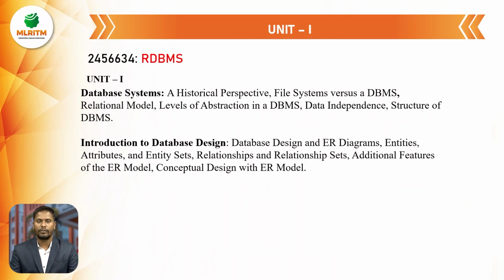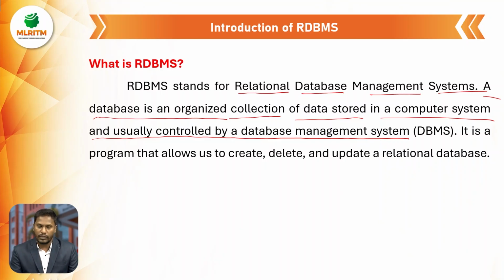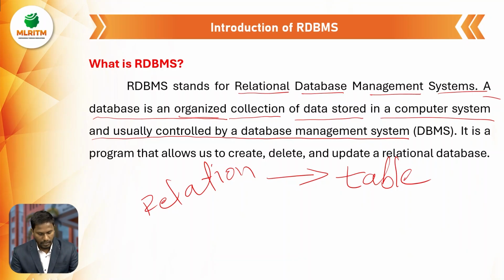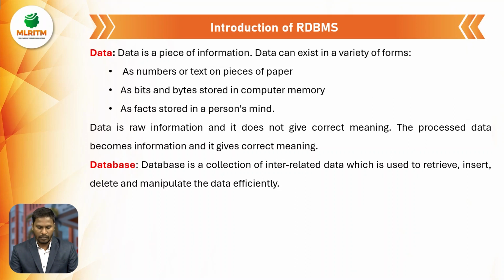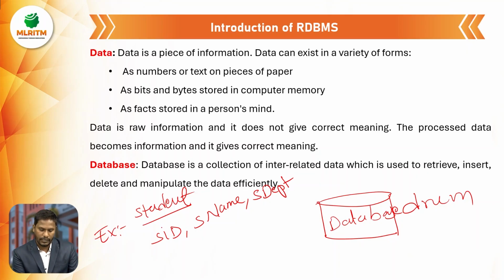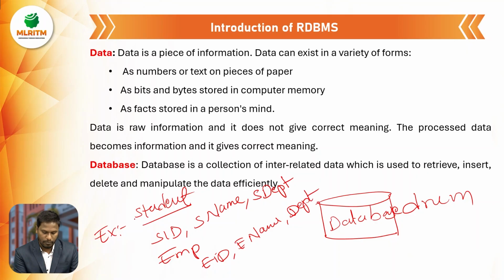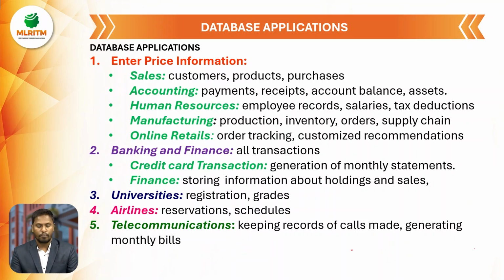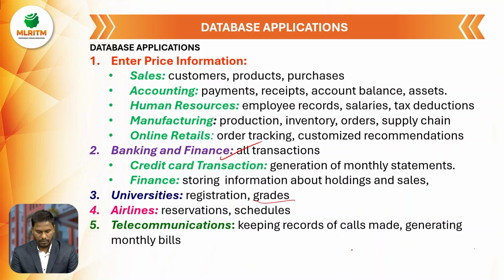INTRODUCTION TO RDBMS AND HISTORICAL PERSPECTIVE | BY MR. K. SRIKANTH || MLRITM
Telangana, India.

🗄️ **Introduction to RDBMS and Historical Perspective | Database Management Systems (DBMS)**

🚀 In this video, we explore the **Introduction to Relational Database Management Systems (RDBMS)** and their **Historical Perspective**, providing a strong foundation for understanding modern database technologies.

💡 Learn the fundamentals of RDBMS, its evolution from traditional file systems, key features, advantages, and the historical milestones that shaped today's relational databases. Understanding these concepts is essential for database design, management, and application development.

🎯 This lecture is ideal for:
🗄️ DBMS Learners
👨‍💻 Database Developers

🌍 Applications of RDBMS:
🏦 Banking and Financial Systems
🛒 E-Commerce Platforms
🏥 Healthcare Information Systems
🎓 Educational Management Systems
📦 Inventory and Supply Chain Management
☁️ Enterprise and Cloud Applications
📊 Business Intelligence and Data Analytics

📈 A strong understanding of RDBMS and its historical evolution helps you build a solid foundation in database management, SQL, database design, and modern data-driven applications.

👍 If you find this video helpful:
📤 Share with fellow students and database enthusiasts